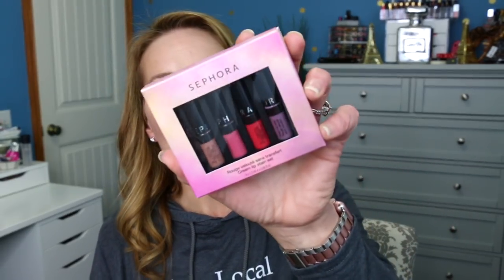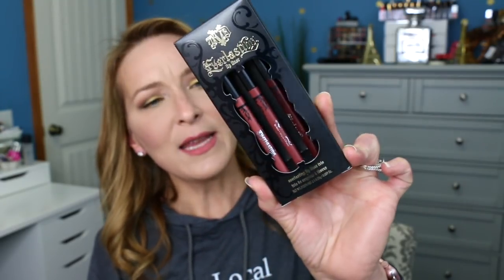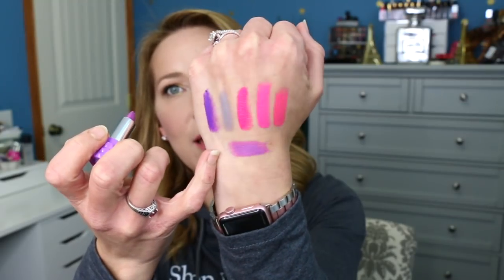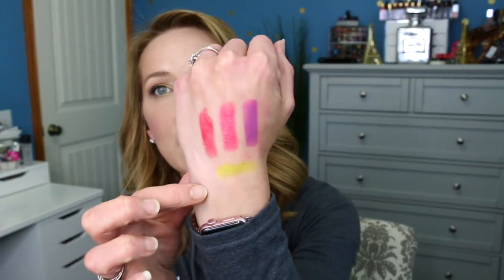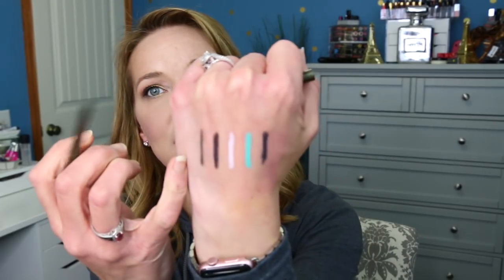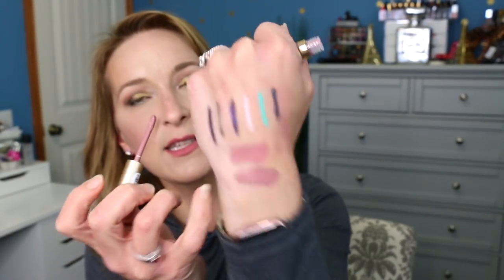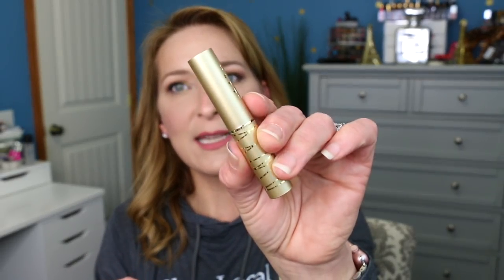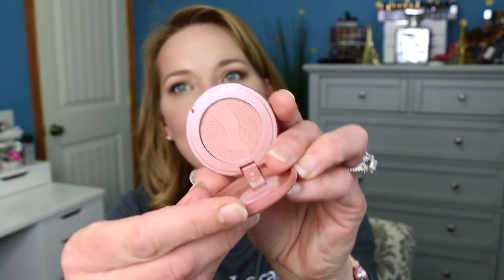Sephora 50% Off Haul!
Happy Friday my sweet sweet friends! I thought I would share my latest haul from Sephora inside JCPenny. If you have a Sephora inside JC Penny I would totally suggest going to check to see if they have any goodies in their clearance section that you can get for 50% off of the sale price.

Items Hauled:
Sephora Rouge Volupe Lip Cream Set
Clinique Pep Start Pout Perfecting Balm, Night Restoring Mask
Stila One Step Prime
Kat Von D Everlasting Lip Liner Trio
Kat Von D Rock Candy Mini Studded Lip Kiss Set
Urban Decay Vice Lipstick PDA
Urban Decay Vice Lipstick Cruz
Urban Decay Vice Lipstick Phonecall
Urban Decay Vice Lipstick Sheer F Bomb
Kat Von D Metal Crush Eyeshadow Electric Warrior
Stila Smudge Stick Waterproof Eyeliner Blue Fin
Stila Smudge Stick Waterpoof Eyeliner Turquoise
Stila Smudge Stick Waterpoof Eyeliner Alpine
Stila Smudge Stick Waterproof Eyeliner Purple Tang
Stila Smudge Stick Waterpoof Eyeliner Murray
Stila Smudge Stick Waterproof Eyeliner Black Amethyst
Stila Stay All Day Liquid Lipstick Perla
Stila Stay All Day Liquid Lipstick Bacci
Stila Color Balm Lipstick
Stila Color Balm Lipstick Vivien
Stila Color Balm Lipstick Sadie
Anastasia Clear Brow Gel
Stila Stay All Day Magnificent Lipstick Framboise

Tiffany Hinkle
3883 Old Valley Pike